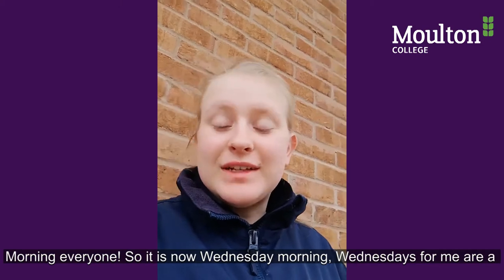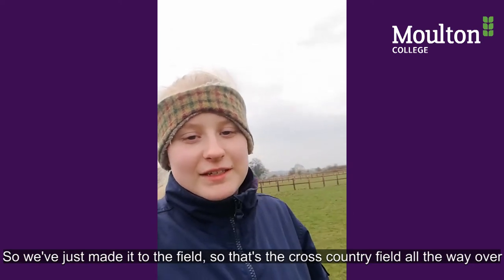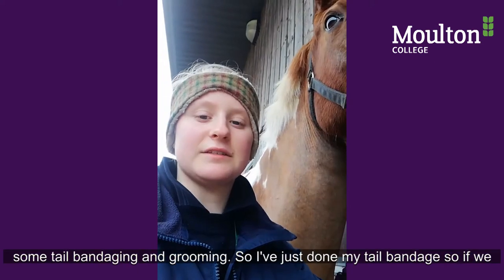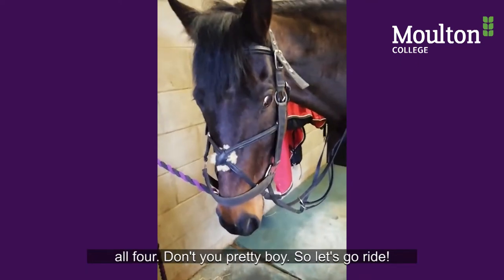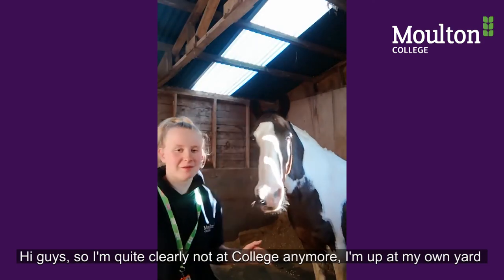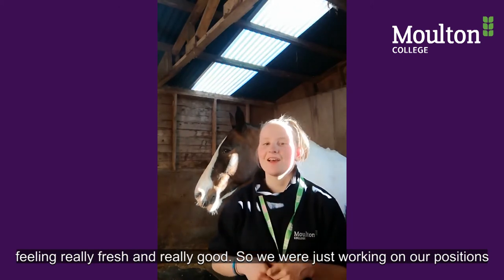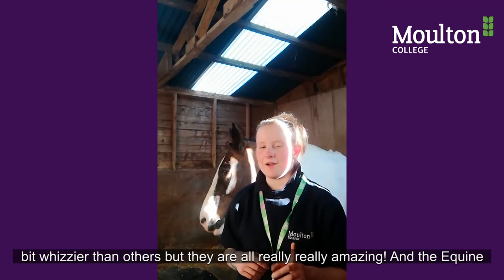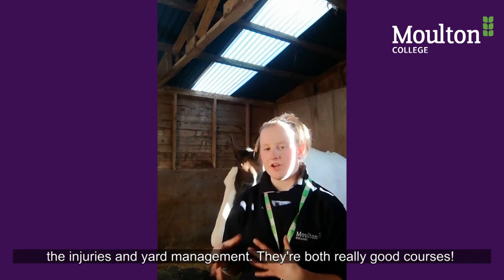Moulton College Student Vlog | A Week in the Life of an Equine Student | Day 2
Equine student Millie takes us along with her during a typical week of College, showing you what to expect when joining our Equine Department.